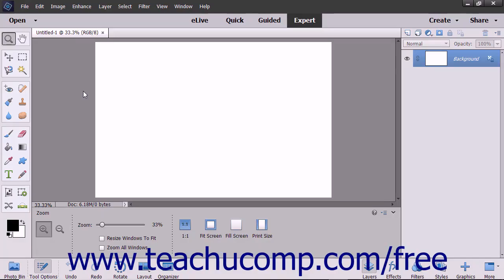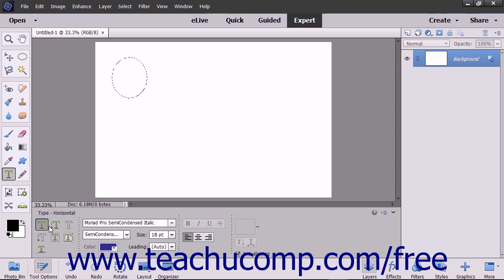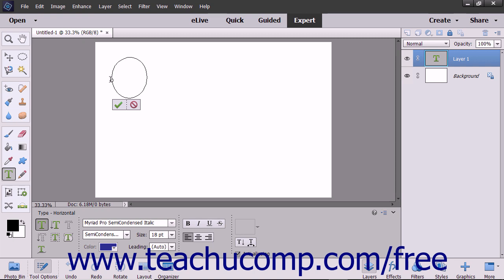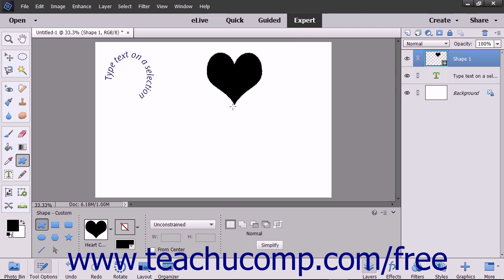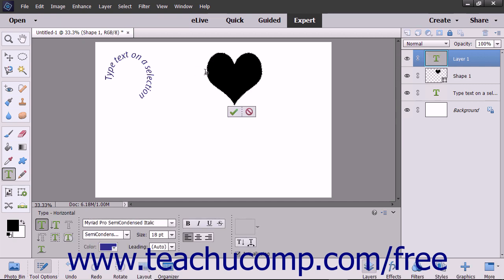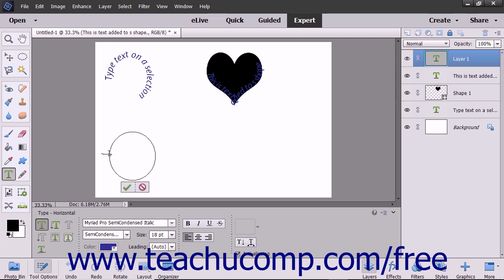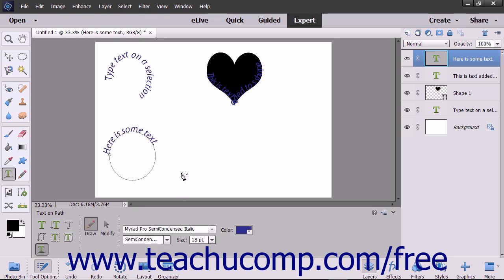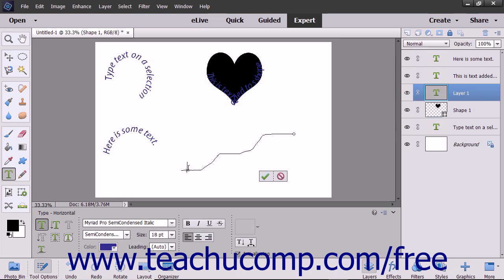Photoshop Elements 2018 Tutorial The Text on Selection, Shape and Custom Path Tools Adobe Training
Learn about The Text on Selection, Shape and Custom Path Tools in Adobe Photoshop Elements A clip from Mastering Photoshop Elements Made Easy v. 2018. - the most comprehensive Photoshop Elements tutorial available. Visit us today!